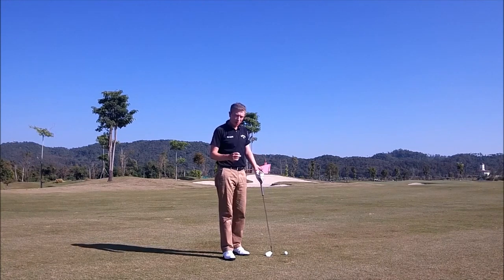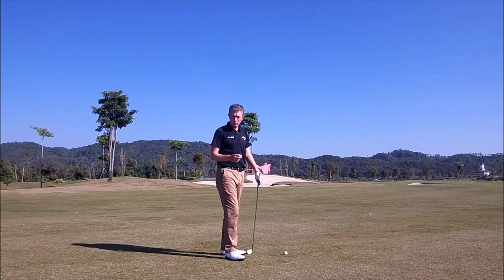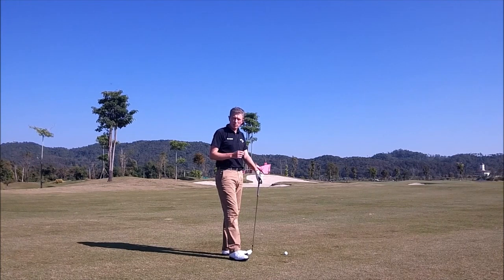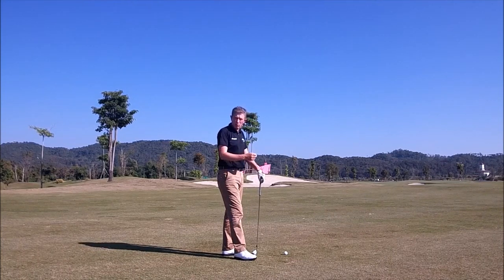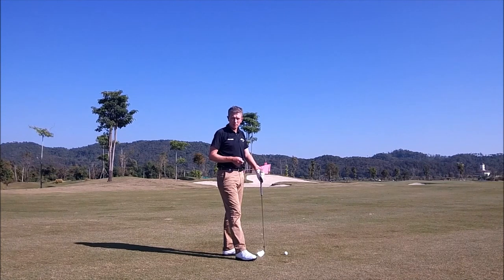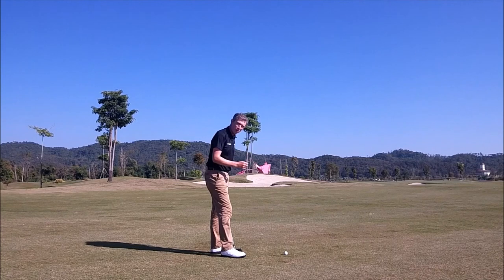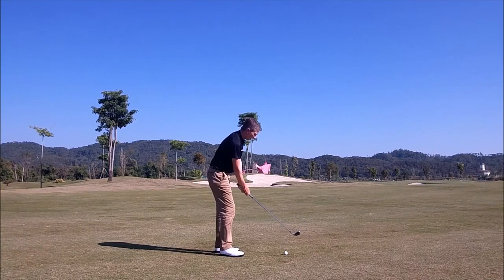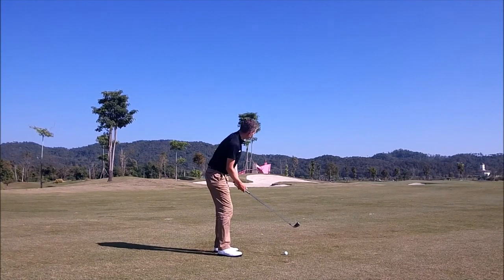2nd SHOT STRATEGY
On Course Strategy - PGA Professional Robin Symes explains the thought process behind where to aim your second shot to improve your scores.
Transcript - So you've had a good tee shot. You're on a par four, you've got about 150 yards left to the pin. Depending on your level, this could be between a six iron and a nine iron but the biggest mistake I see players make of all levels is that they will aim too much at the pin when the pin is cut at the edge of the green; either the left side of the green, right, side of the green, back of the green or front of the green.
It's been tested. Even with PGA tour players, with a nine iron in their hand. PGA tour players that aim away from the pin by about three meters, let's say when the pin is in the left side of the green - they'll aim three meters right at the pin - will score better than the players that aiming at the pin with the nine iron. And that's PGA tour players, the best players in the world.
So, I think no matter what length of second shot you've got, when the pins cut towards the edge of the green, start looking more towards the center of the green. Just like the PGA tour player, you're going to score better on average.
This is a good example; the pins cut towards the front of the green. I'm going to club myself, it takes me more in the center of the green. That way if I missed hit the shot slightly, the ball will still make the front, I'll still have a birdie putt. If I happen to hit it correctly, I'll be in the middle of the green, I'll still have a birdie putt.
Simple course management can make a big difference to your scores.
So you've had a good tee shot. You're on a par four, you've got about 150 yards left to the pin. Depending on your level, this could be between a six iron and a nine iron but the biggest mistake I see players make of all levels is that they will aim too much at the pin when the pin is cut at the edge of the green; either the left side of the green, right, side of the green, back of the green or front of the green.